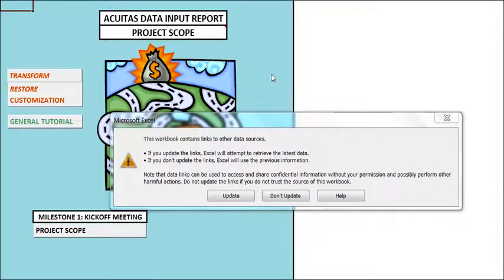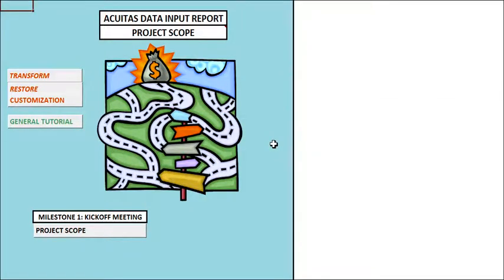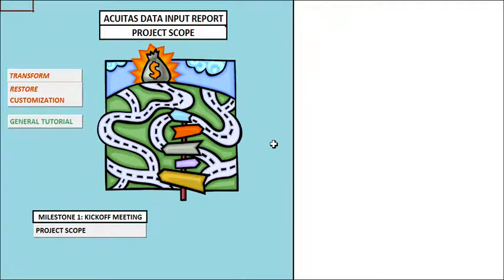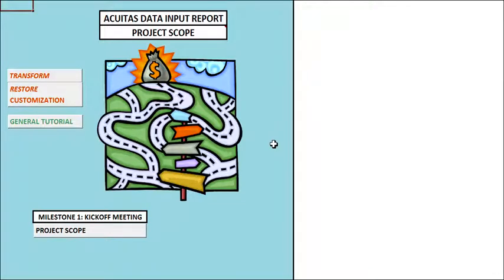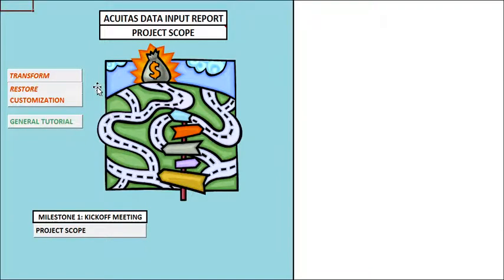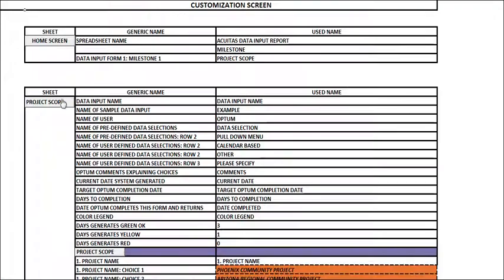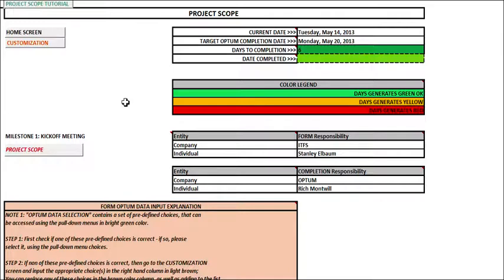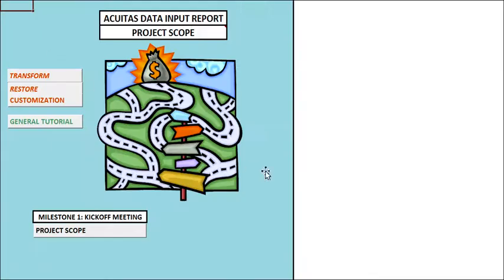ACUITAS: DATA INPUT FORM TUTORIAL: GENERAL: SECTION 1: HOME SCREEN AND NAVIGATION